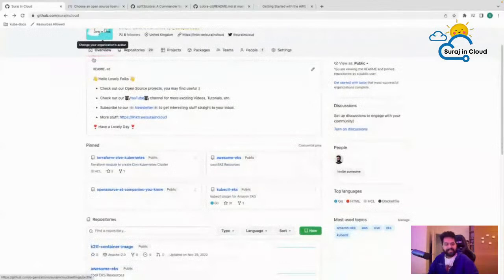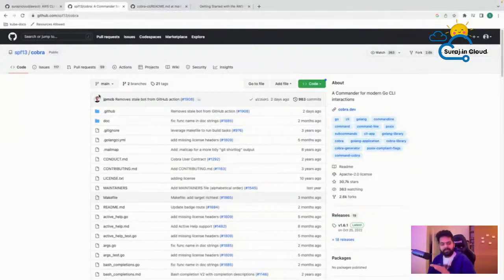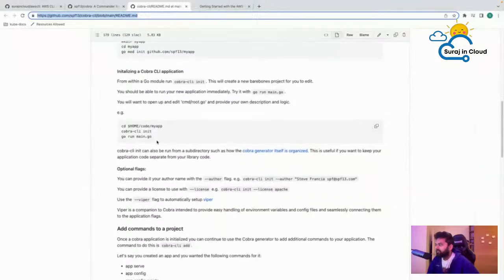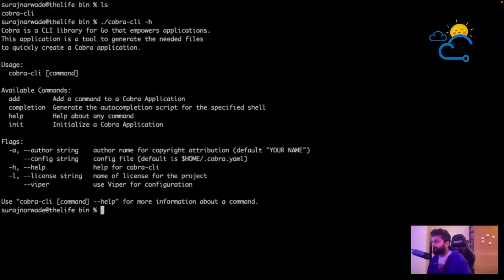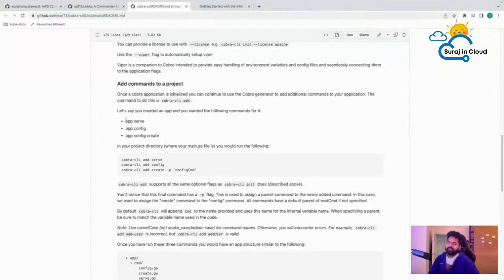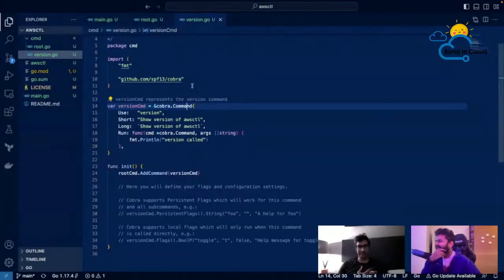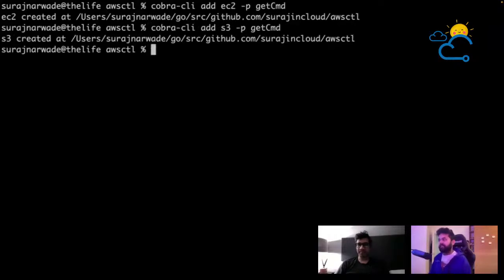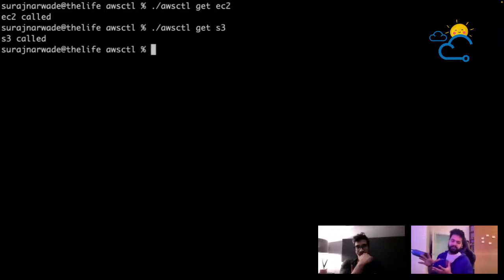Building awsctl in Go #1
We will write a CLI tool for AWS in Golang. This project will be completely open source, and we will demonstrate most of the development via this series of streams.